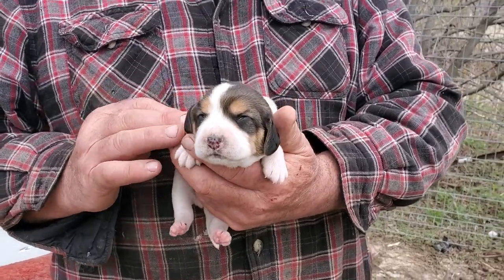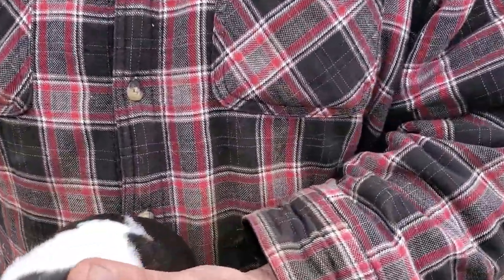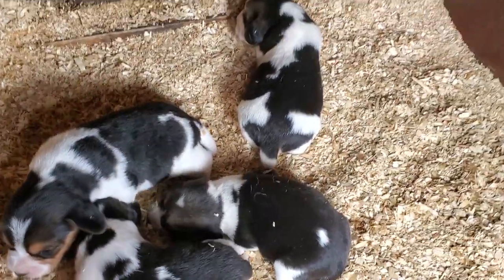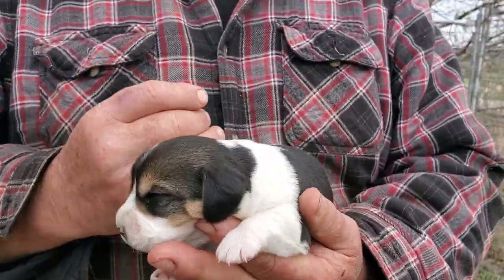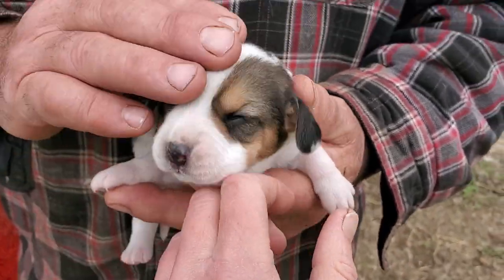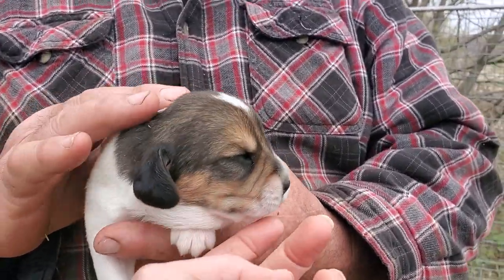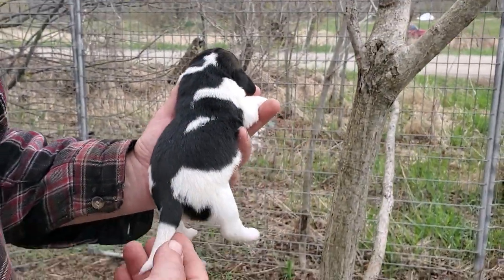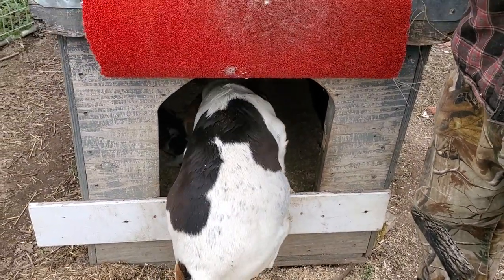1.5 week old tricolor BEAGLE PUPPIES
Adorable Tricolor puppies. Huge litter of ELEVEN for Leah!